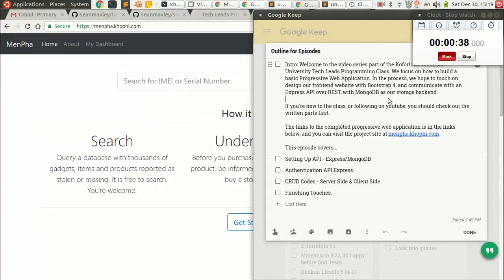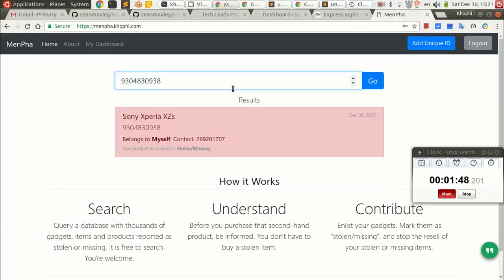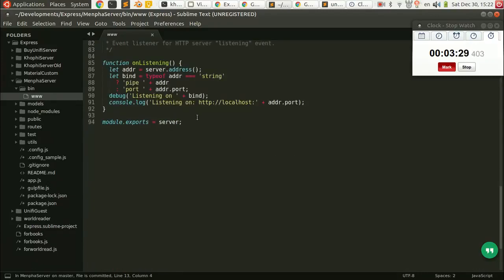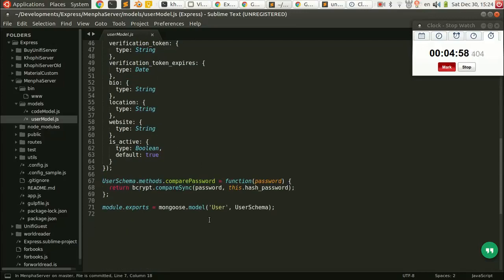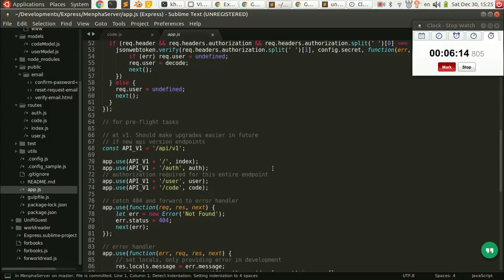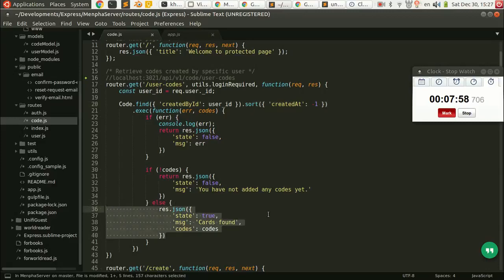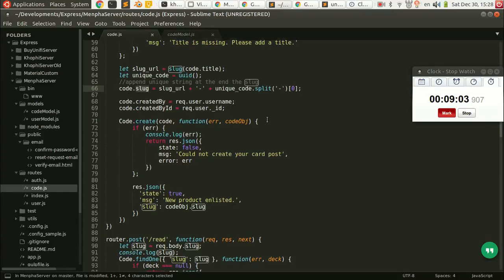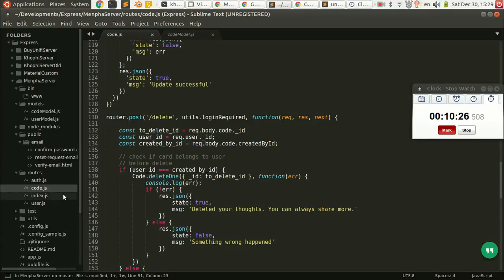Tech Leads Programming Class Web Series Ep01